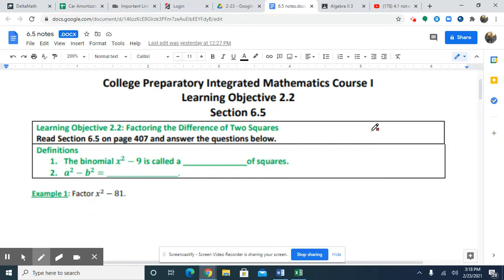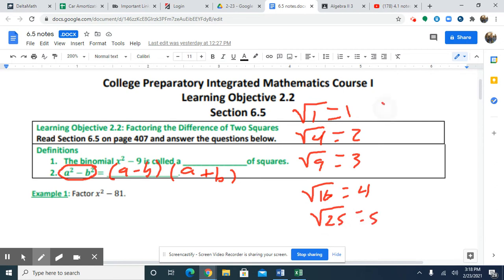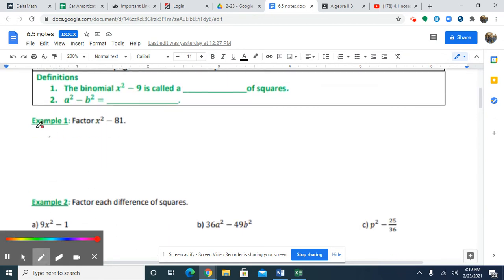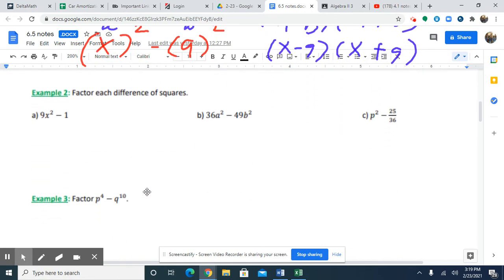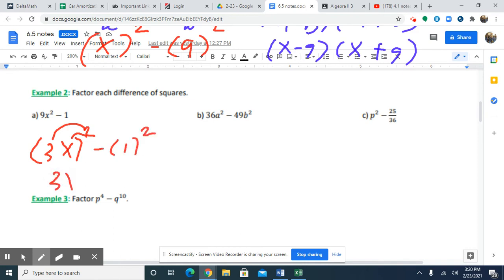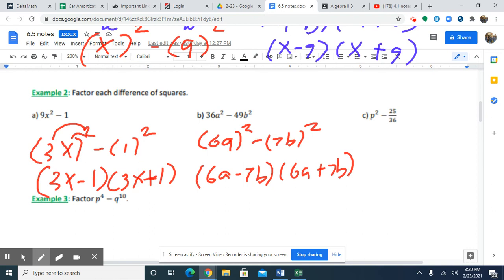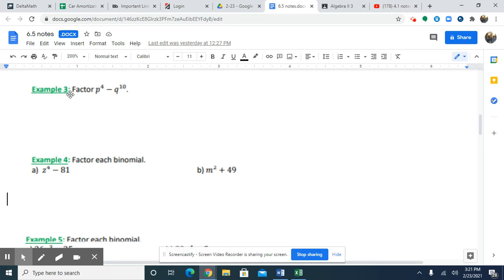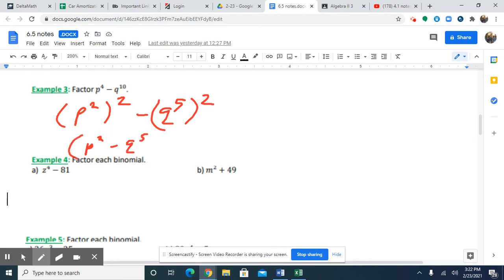6.5 notes part 1